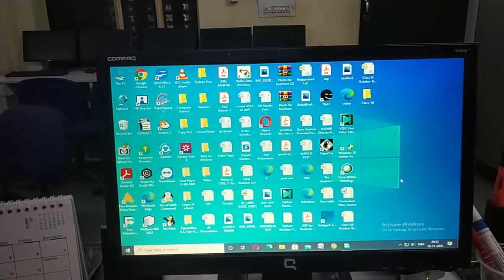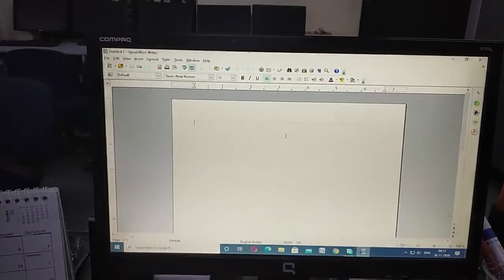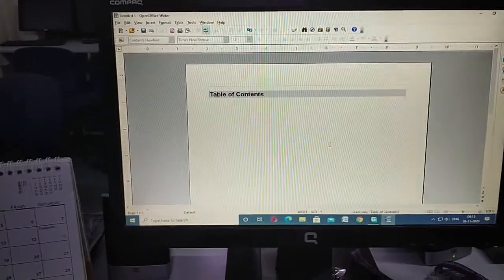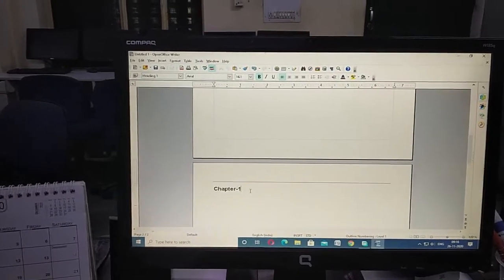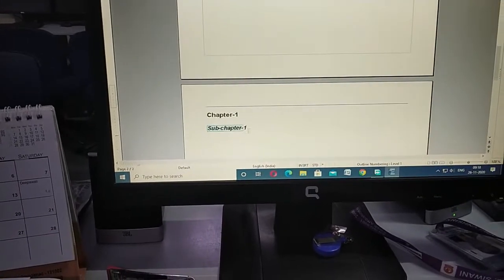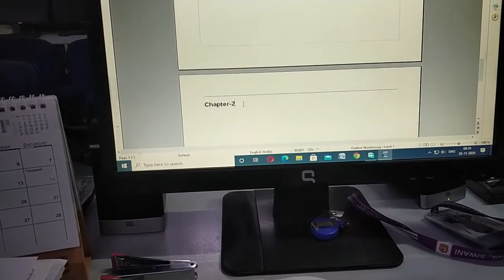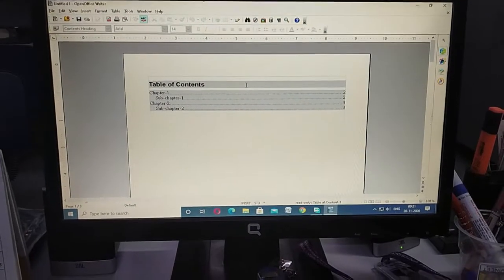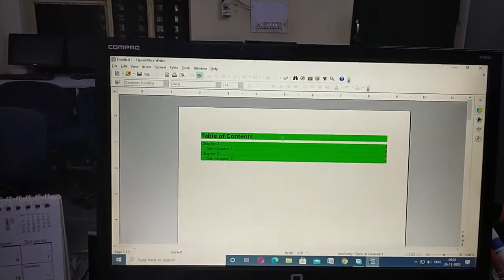Creating Table of Contents, Part-B, Unit-1, Session-4 of class-X(IT-402) By: Pankaj Kumar Mishra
This video can be watched by everyone of class-X(IT-402), who wants to learn how to create Table of Contents in OpenOffice Writer.